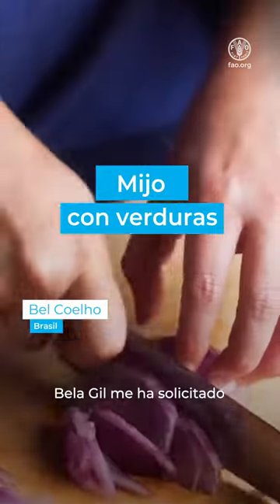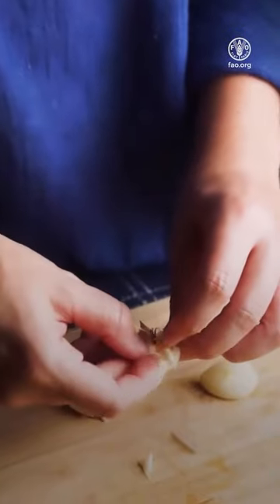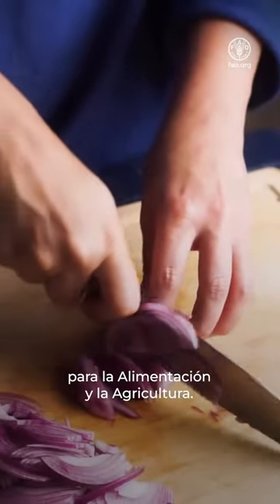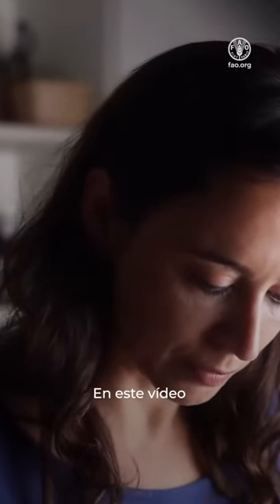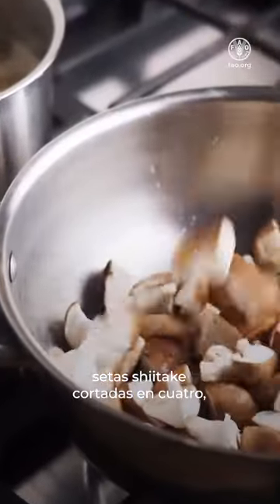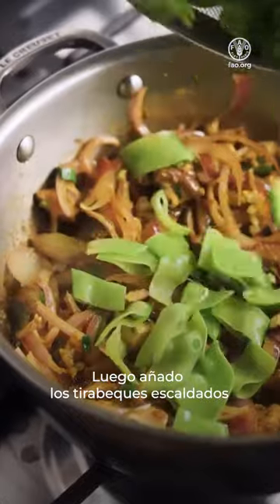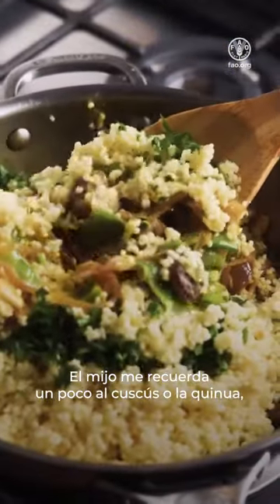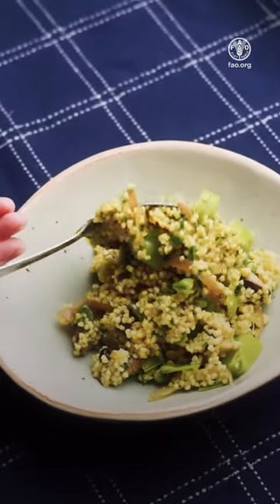Mijo con verduras y curry, Bel Coelho – Año Internacional del Mijo 2023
Con motivo del AIM 2023, la FAO lanzó en Instagram el Global Chefs Challenge, pidiendo a cocineros profesionales y amantes de la cocina de todo el mundo que compartieran recetas tradicionales e innovadoras con mijo, resaltando la increíble versatilidad de este cereal ancestral. En este libro de recetas se recogen, tras una cuidadosa selección, algunas de las mejores propuestas presentadas, ofreciendo inspiración culinaria a partir de creaciones únicas con mijo. Desde los entrantes hasta los platos principales y los postres, cada receta es evidencia de las infinitas posibilidades que ofrece el mijo.